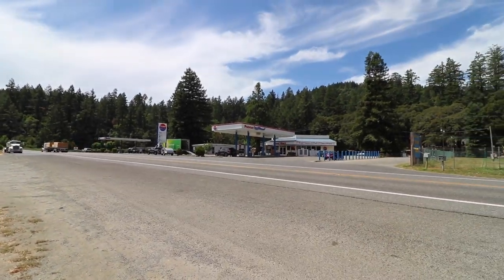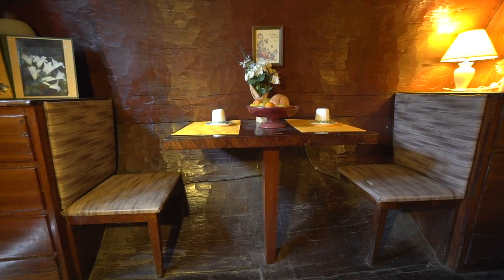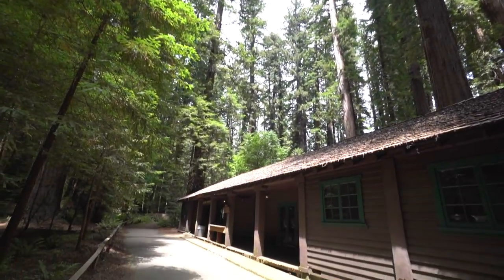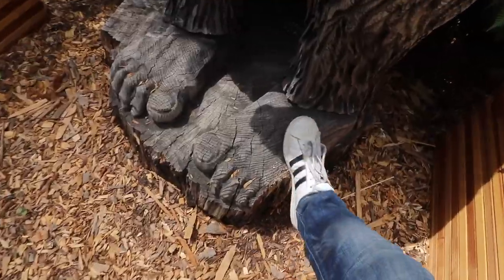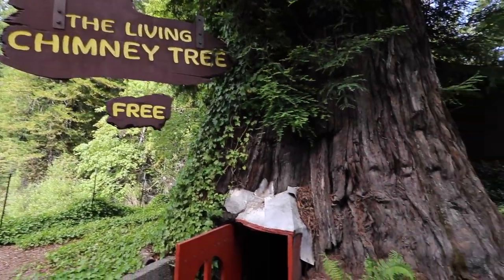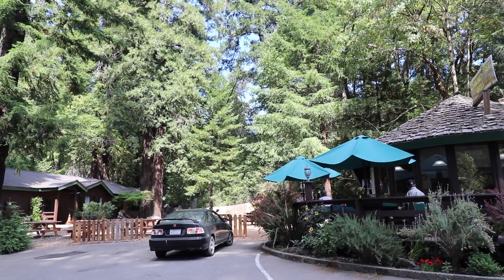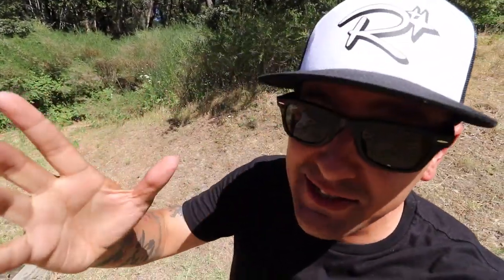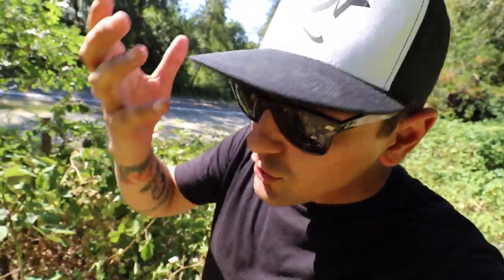Abandoned Hobbiton in California and The Legend of Bigfoot on the old Redwood Highway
Hobbiton, USA. My great lost love - as a kid I desperately wanted to see this former Lord of the Rings attraction and never did! Closed and then Abandoned behind the famous Living Chimney Tree - and eventually vandalized and stolen from - there is very little now to mark the place this amazing attraction once stood but old trail posts, piled stones, and the dilapidated remains of long forgotten hobbit holes. For some reason because we never went though it, I obsessed over this place for years and dreamed of returning. And now, I’ve made it!

But the road to Hobbiton is the Old Redwood Highway, and just like Bilbo and Frodo Baggins’ paths, our road is full of adventures! From the Famous One Log House to the historic and beautiful Richardson Grove, we travel the old redwood highway to “THE LEGEND OF BIGFOOT” which involves a lot more Gnomes than I’d have ever expected!

Hope you enjoyed the video! Never miss an adventure!